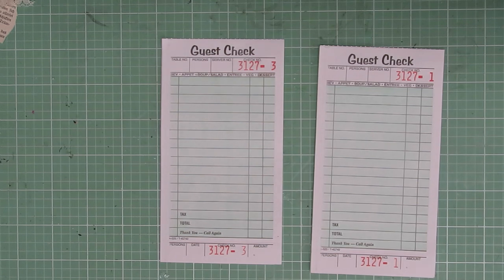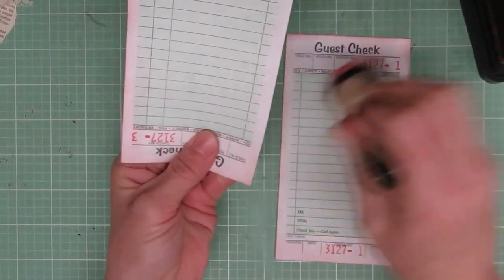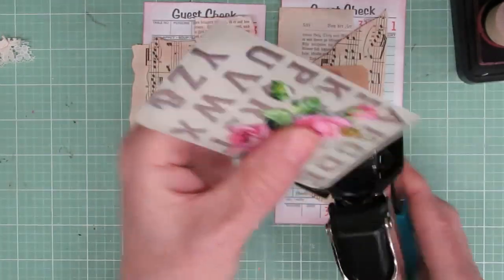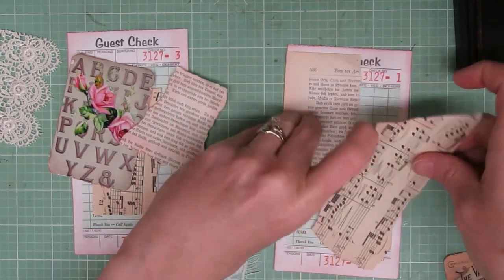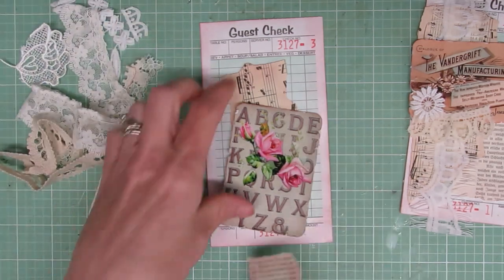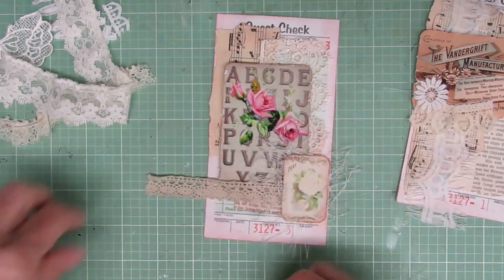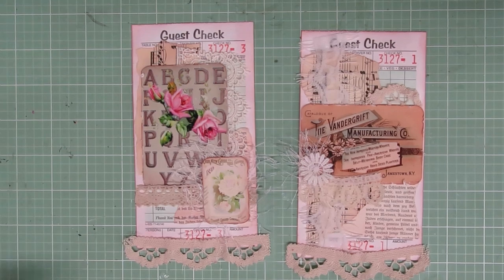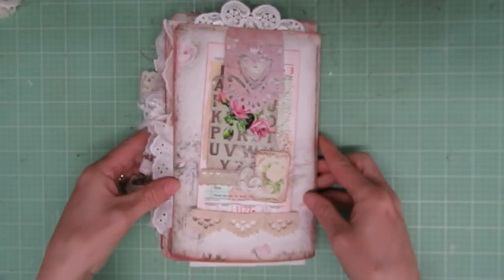littlebitsoflace2024 | Ep. 30 Altered Guest Checks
Welcome everyone.  I will be participating in the little bits of lace 2024 challenge put out by Cori Dahmen.  This is the 30th episode in this year-long series. I plan on posting videos for this challenge 2 to 3 times a month.

As I share my ideas and inspiration on using up bits of lace I will add them to the below list:
1. Lace for pockets on pages and tags
2. Lace Snippet Flowers
3. Lace Snippet Hearts
4. Lace & Franken Tags/Pages
5. Lace & Labels
6. Lace Sampler Cards
7. Ribbon Crimp Embellishments
8. Lace Journal Cover
9. Lace Envelopes
10. Lace Tabs
11. Scrappy bits lace edges
12. Flips, Flaps, & Connectors
13. Paper & Lace Clusters/Snippets
14. Lace Edging on Journal Cards
15. Lace and Tab Dangles with bonus pocket spot
16. Paperclip & Lace Dangles
17. Lace & Paperclips
18. Corner Bookmarks
19. Lace Ruffles
20. Lace windows
21. Lace Masterboard
22. Decorated Bag
23. Snippet Roll
24. Belly Bands
25. Snippets from Snippet Roll
26. Tuck Spots
27. Journal Cards
28. Banners Pennants & Garlands
29. Page Huggers